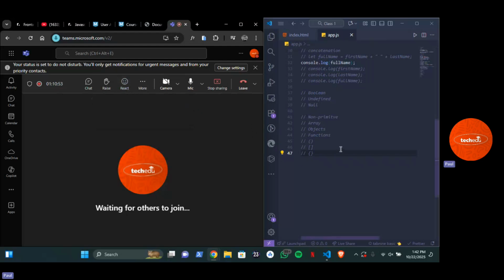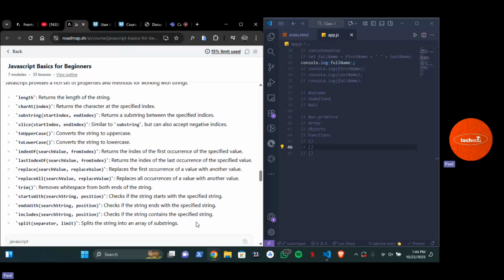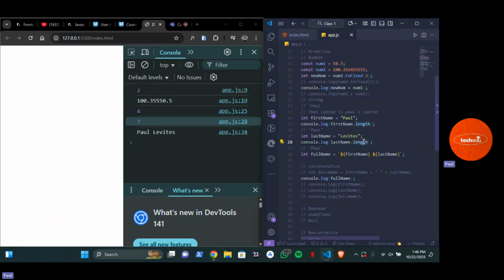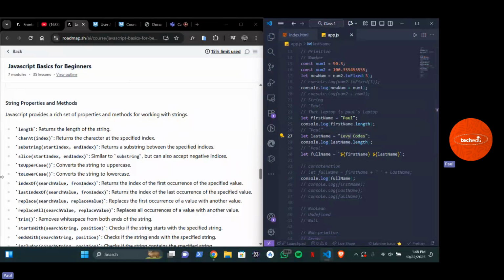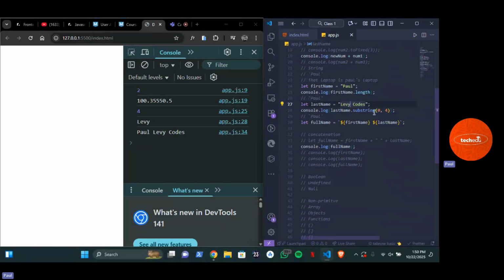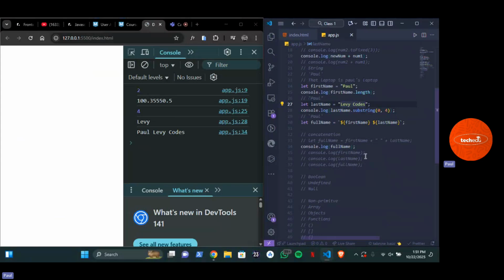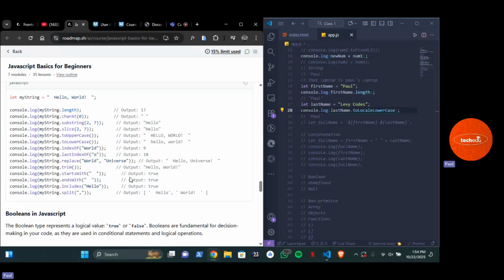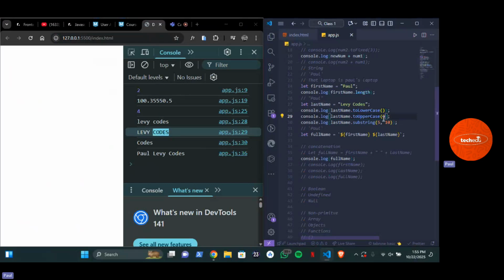Introduction to JavaScript - 6